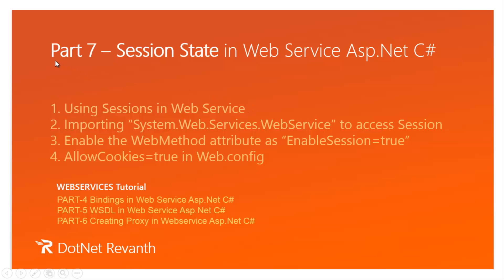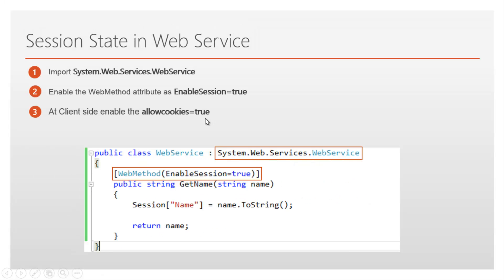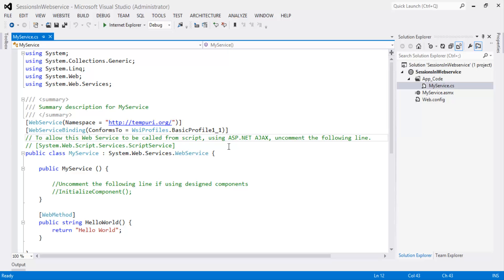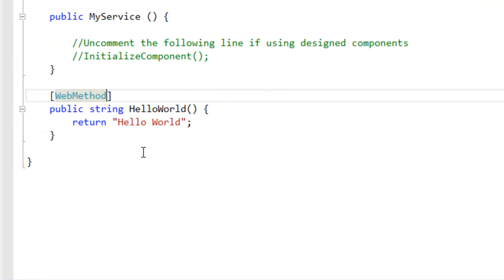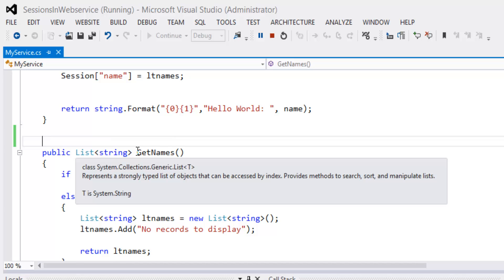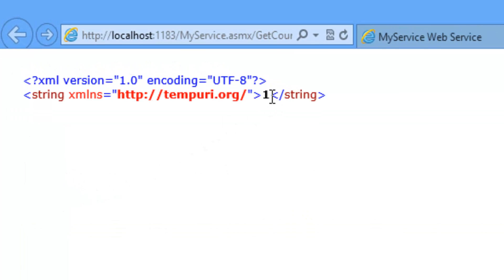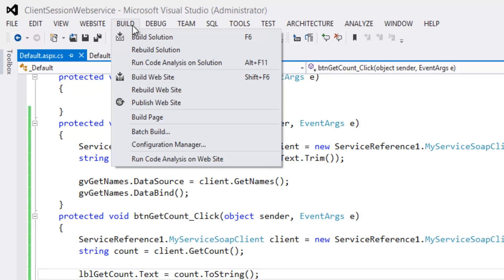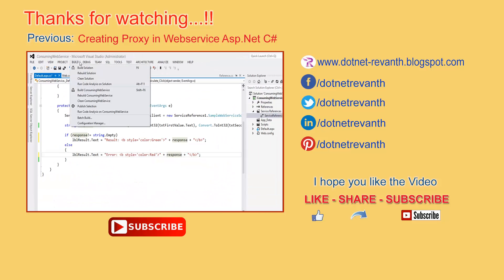Session State in Web Service Asp.Net C# || Part-7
Learn how to enable Sessions or Session state in Web Service Asp.Net C#

In order to use Sessions in the Web service follow these 3 steps:
1. Import System.Web.Services.WebService
2. Enable the WebMethod attribute as EnableSession=true
3. At Client side enable the allowcookies=true

Important synopsis discussed in this video
1. Using Sessions in Web Service
2. Importing “System.Web.Services.WebService” to access Session
3. Enable the WebMethod attribute as “EnableSession=true”
4. AllowCookies=true in Web.config